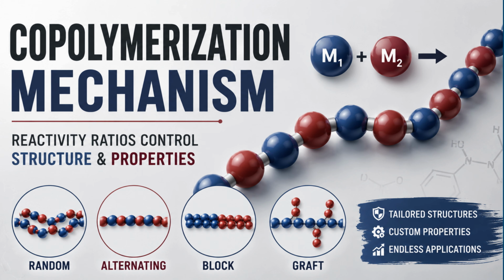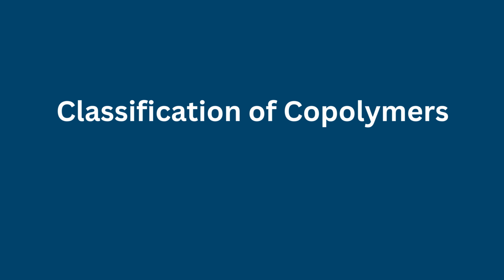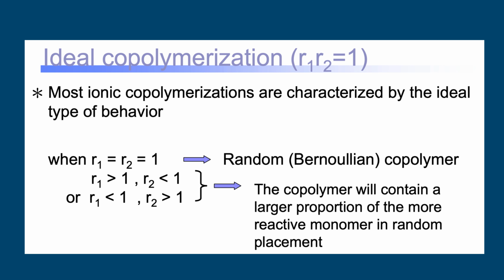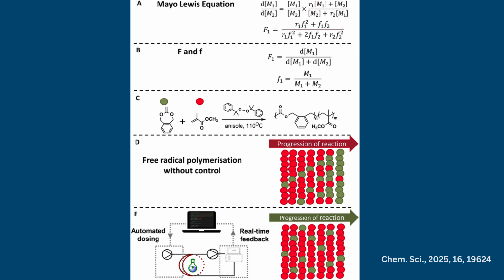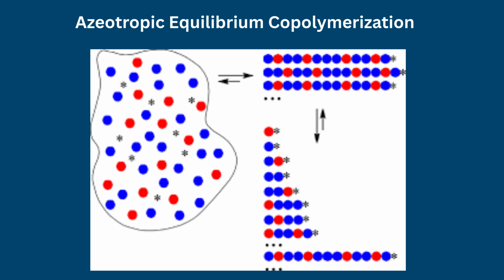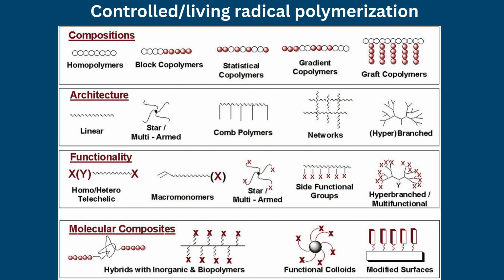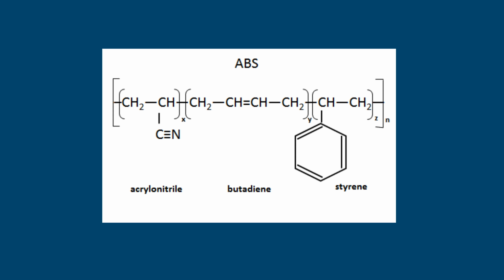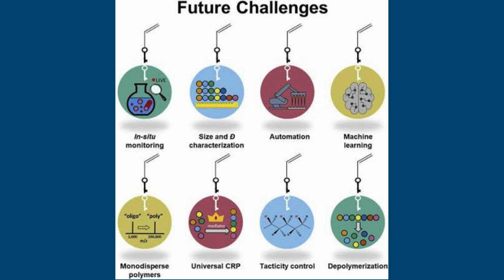Copolymerization Mechanism: Mayo–Lewis Equation, Reactivity Ratios, Copolymer Types & Applications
Copolymerization is one of the most powerful strategies in polymer chemistry for tailoring the physical, chemical, and mechanical properties of macromolecules.

00:00 - Introduction
01:40 - Fundamental Mechanism of Copolymerization
03:35 - Classification of Copolymers
06:12 - Reactivity Ratios: The Central Parameters in Copolymerization
08:33 - The Mayo–Lewis Copolymer Equation
11:10 - Influence of Monomer Feed Composition on Copolymer
13:42 - Predicting Monomer Reactivity: The Alfrey–Price Q–e Scheme
15:28 - Modern Controlled and Living Copolymerization
17:28 - Commercially Important Copolymers
21:41 - Conclusions and Future Perspectives